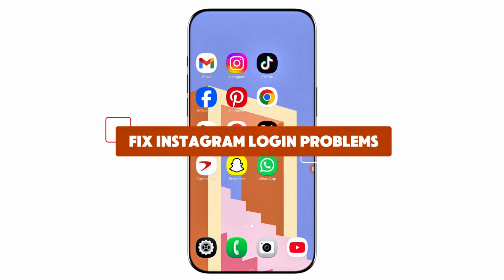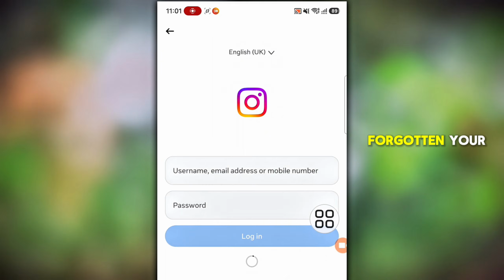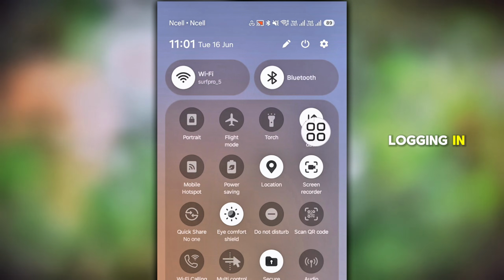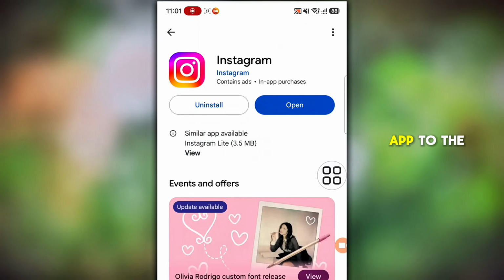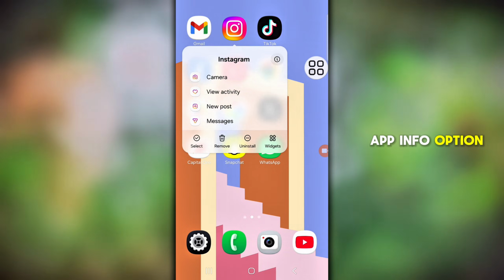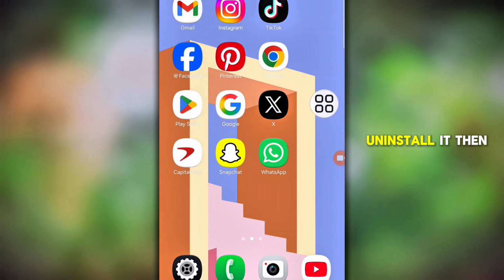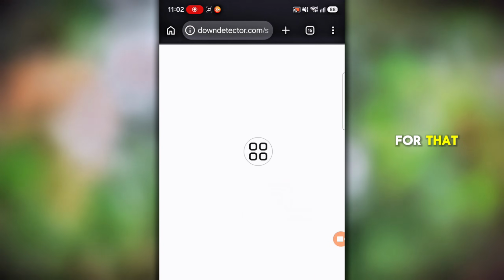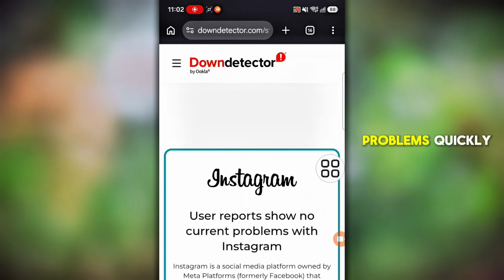How To Fix Instagram Login Problems Quickly [2026]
If you’re suddenly unable to log into Instagram, you’re not alone. Login issues are one of the most common problems users face in 2026, and they can happen for many reasons—wrong password, suspicious activity, server errors, outdated app versions, or even account security locks. This guide will help you fix Instagram login problems quickly so you can get back into your account without stress.

In this video, you’ll learn step-by-step solutions to solve Instagram login errors, whether you’re stuck on the login screen, facing “incorrect password” messages, or your account is temporarily locked. These methods work for most Android and iPhone users and can also help if you’re trying to recover access after a security verification issue.

One of the most common causes of Instagram login failure is entering outdated credentials or having autofill errors. Another major reason is when Instagram detects unusual activity and temporarily restricts access to protect your account. In some cases, poor internet connection, app glitches, or corrupted cache files can also stop you from logging in properly.

We’ll also show you how to fix issues like:

- Instagram “Sorry, there was a problem logging you in”
- “Forgot password” loop errors
- Two-factor authentication problems
- Suspended or temporarily disabled accounts
- Login issues after updating Instagram

Each solution is explained in a simple, beginner-friendly way so you don’t need any technical knowledge. Just follow along and apply each fix step by step until your login starts working again.

If your Instagram account is linked to Facebook or email, we’ll also cover how to use recovery options effectively so you can reset your access safely. Many users overlook these recovery tools, but they are often the fastest way to regain entry into your account.